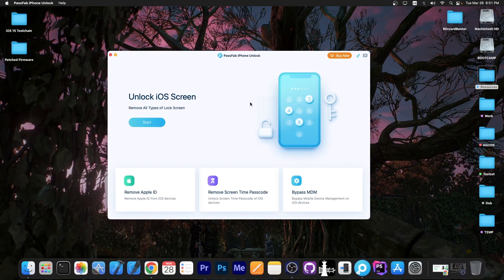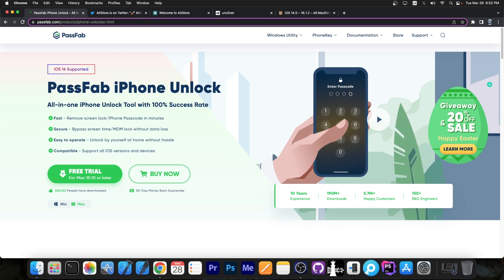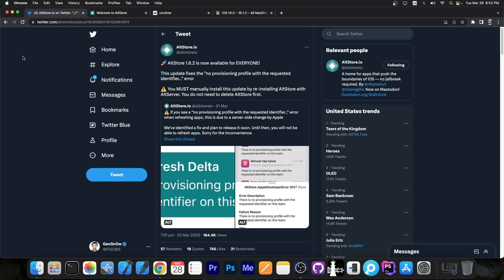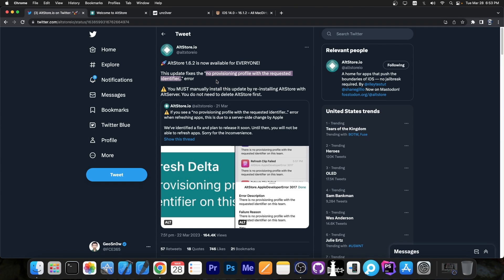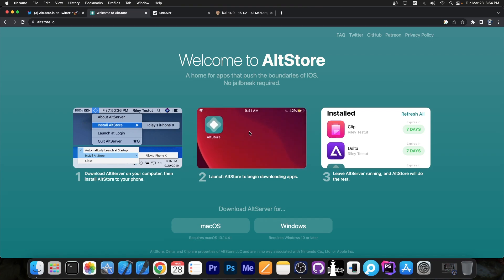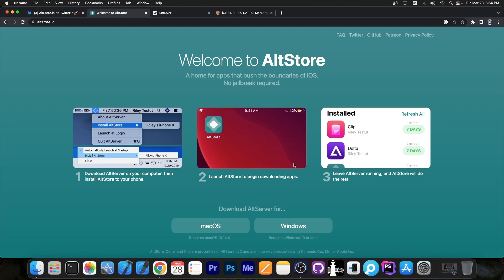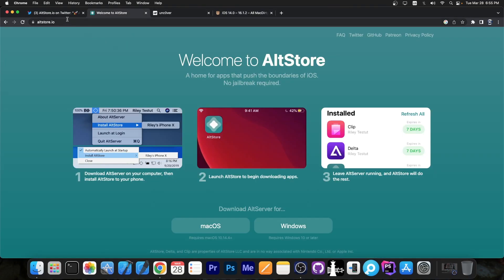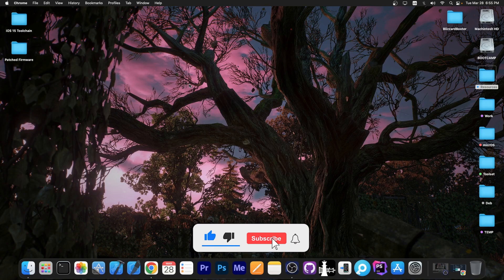iOS 15 - 16.4 Important Update! DO THIS NOW! Fixes "No provisioning profile" Error.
In today's video, we have an important update to the app. We somehow missed it when it was initially released a few days ago. However, this is an important update that fixes the "No provisioning profile with the requested identifier" error in the app when refreshing your apps.

If you have this error and cannot refresh your apps anymore on iOS 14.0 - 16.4, please go ahead and update your app. It's important to keep in mind that this update requires you to plug your device into a computer and essentially reinstall the app from the server.

~ GeoSn0w